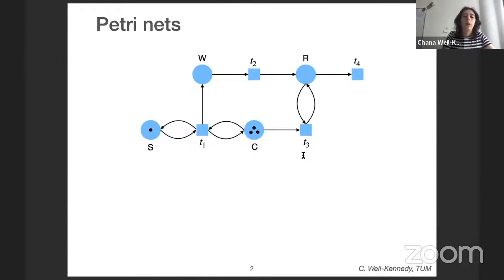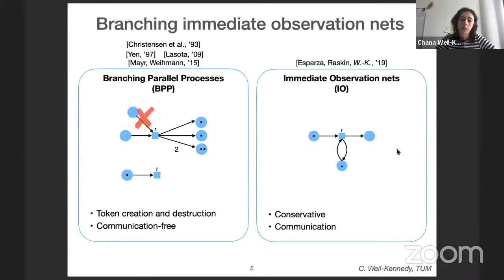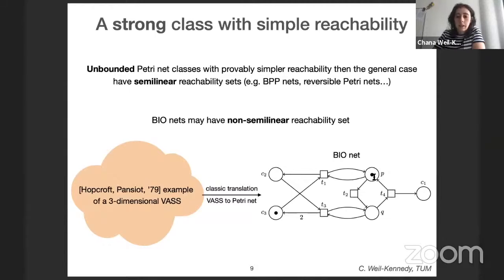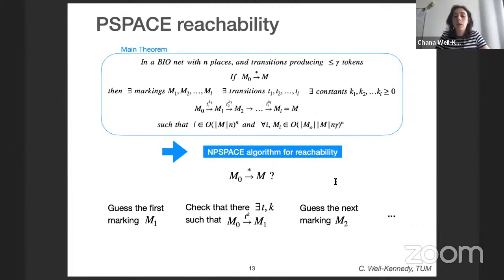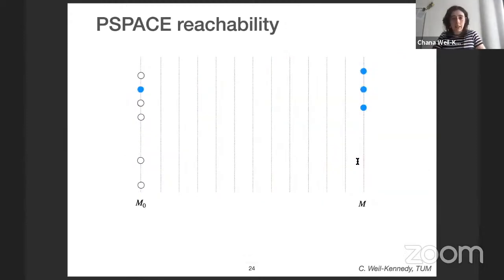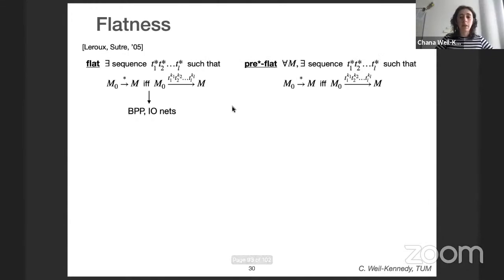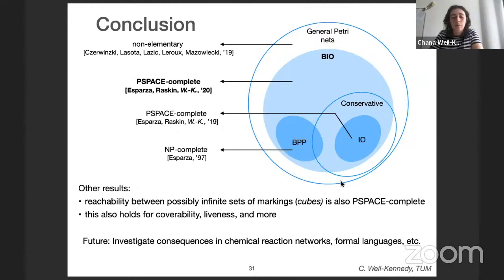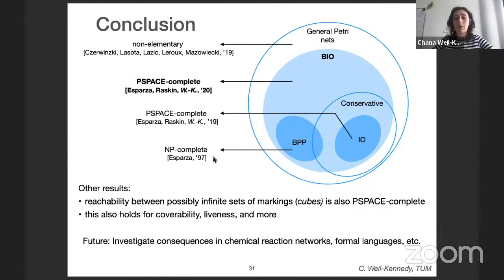Infinity 2020 (Chana Weil-Kennedy)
Workshop Infinity on Infinite State Systems (this year particularly on Vector Addition Systems) collecated with LICS / ICALP 2020. Talk by Chana Weil-Kennedy.